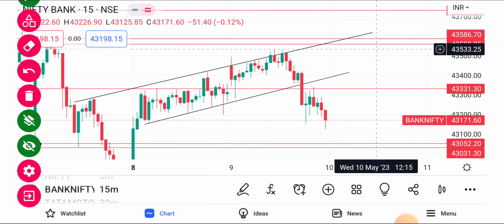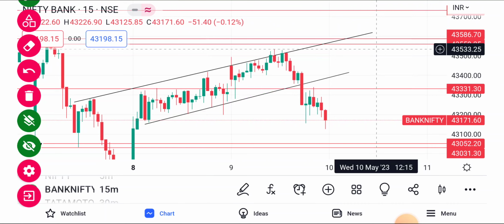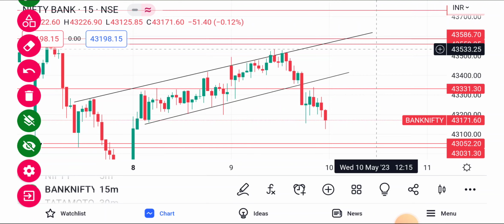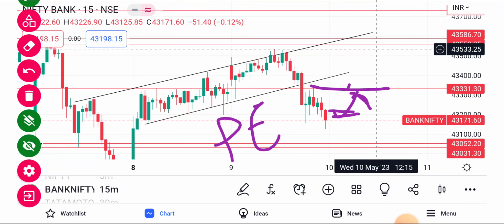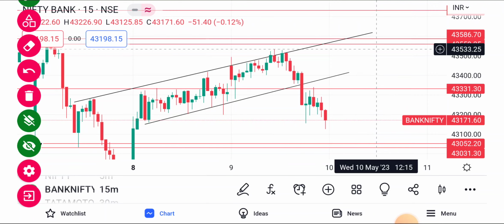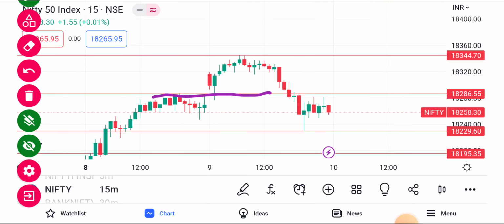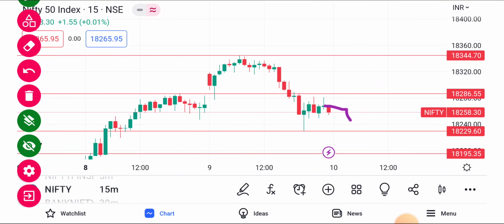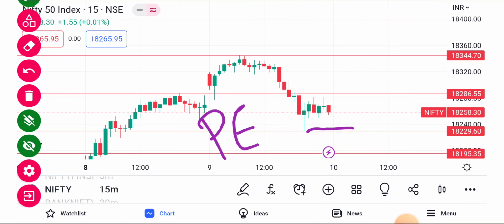Banknifty & Nifty Analysis for tomorrow - Wednesday 10 May 2023